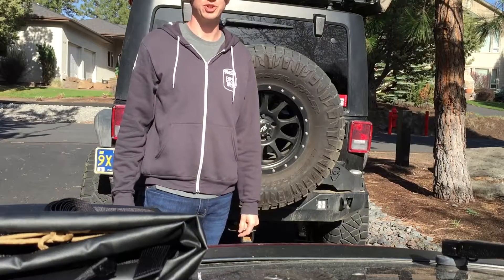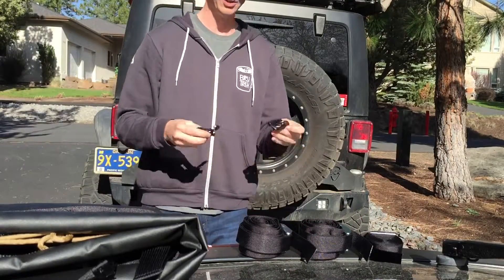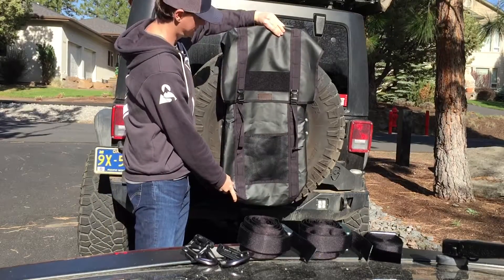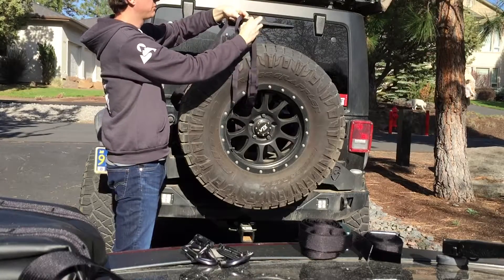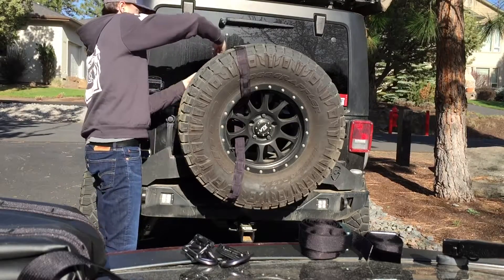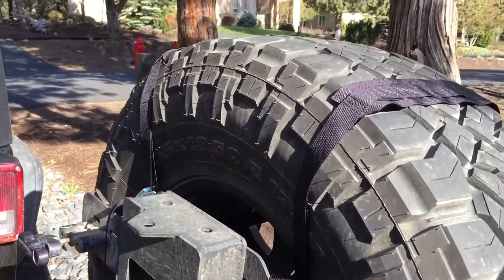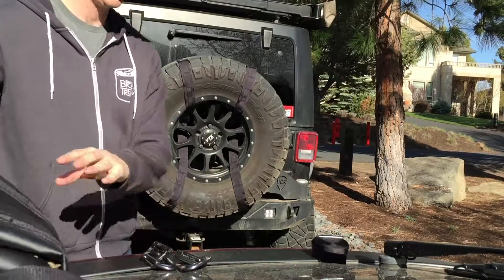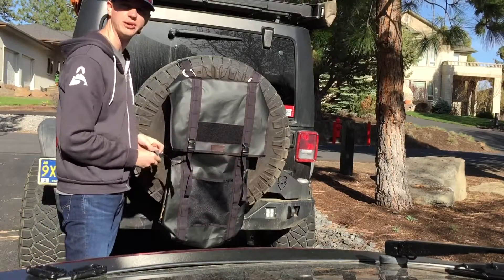Blue Ridge Overland - Tire Storage Bag Installation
Blue Ridge Overland Tire Storage Bag XL